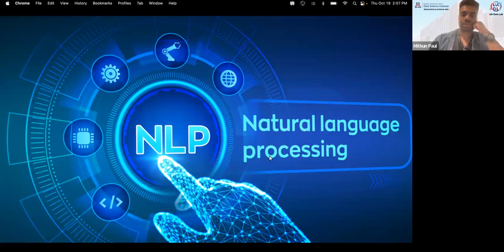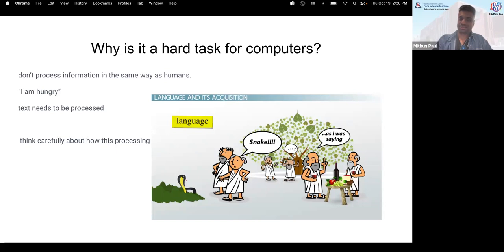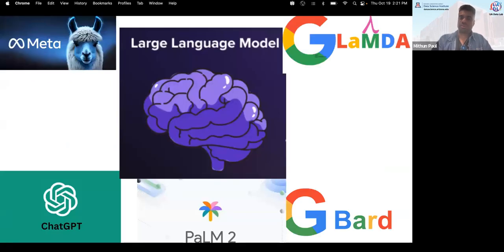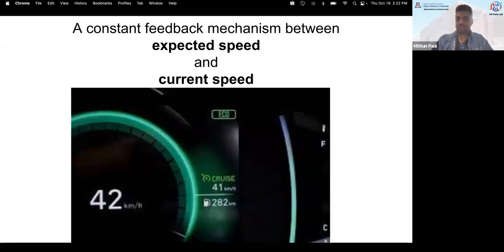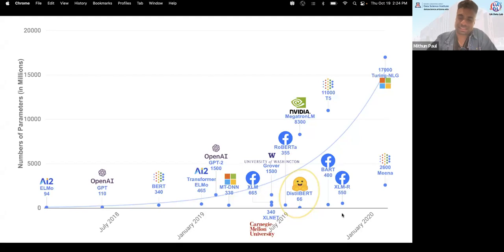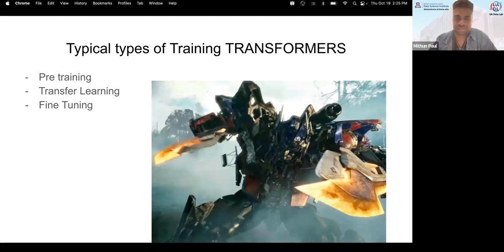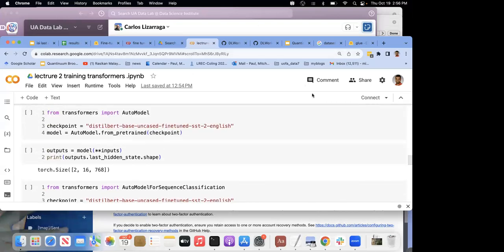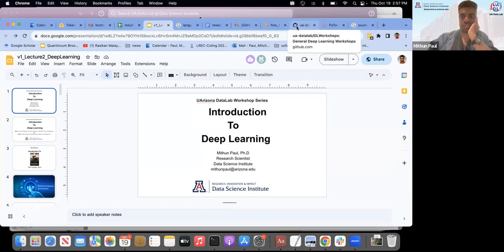UArizona Data Lab Workshop Intro to Deep Learning: Lecture 2: Introduction To Transformers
Workshop Introduction to Deep Learning. Instructor Dr. Mithun Paul. (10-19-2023).